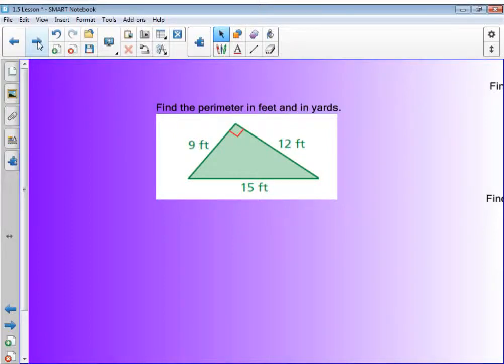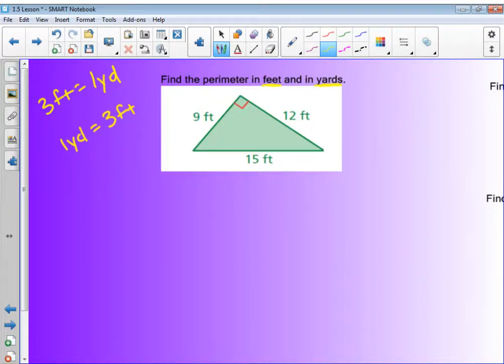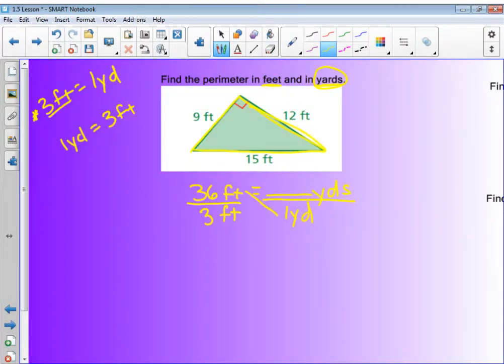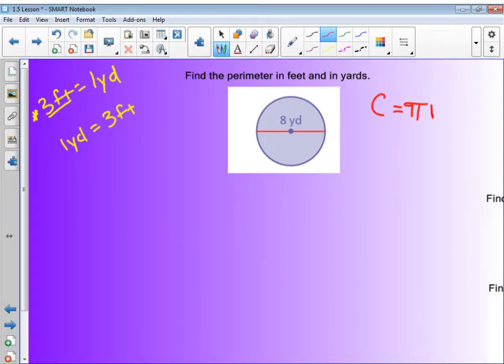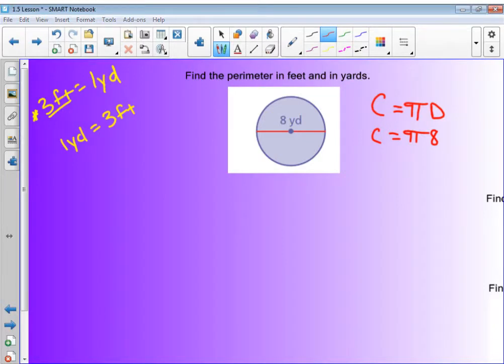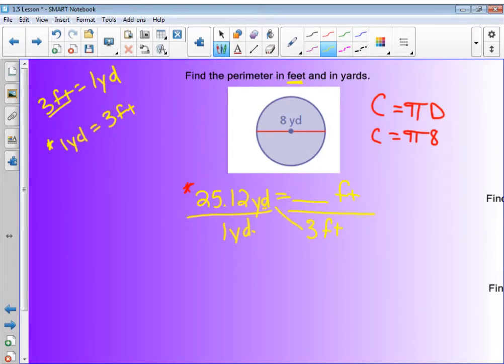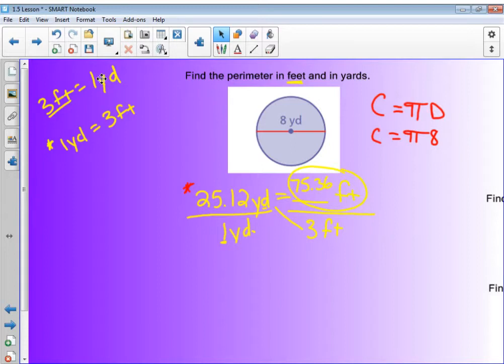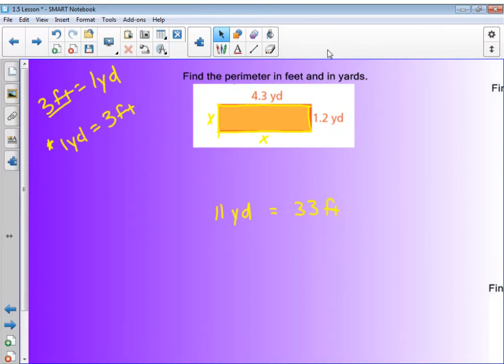8th 1.5 A Review of How to Convert in the US System